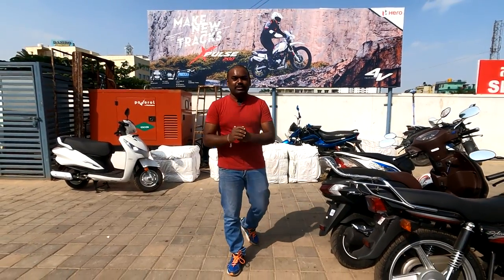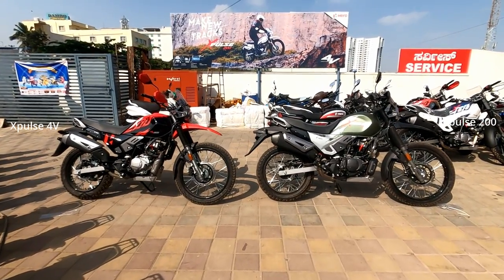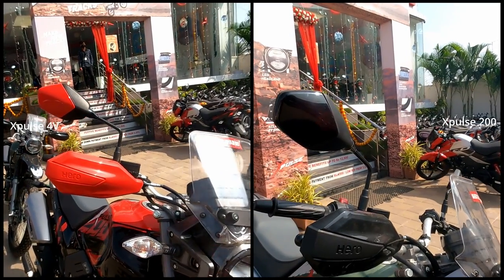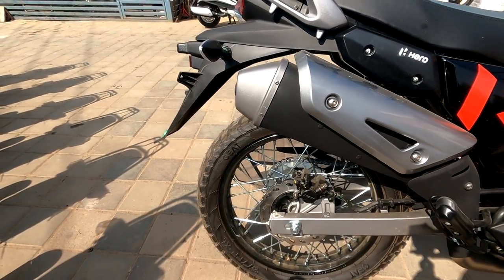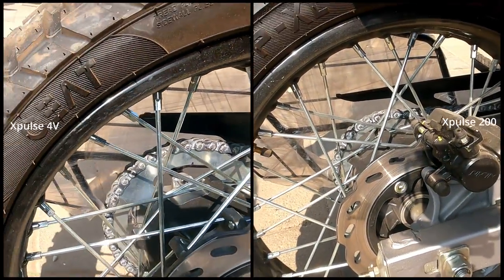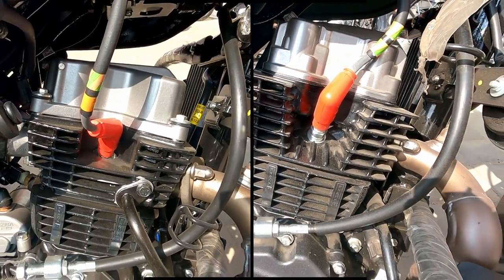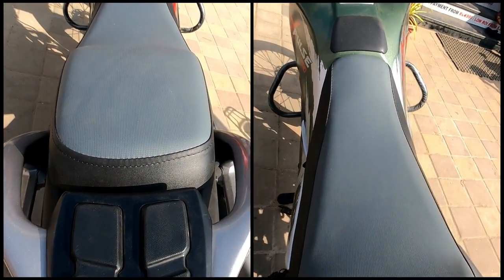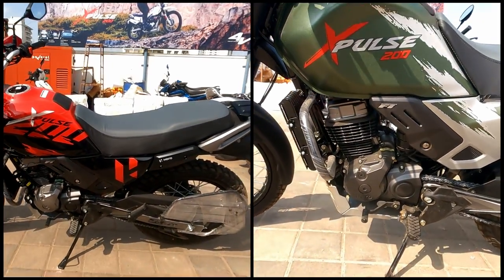Hero Xpulse 200 vs Xpulse 200 4v difference in English,Vlogs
Travel Accessory